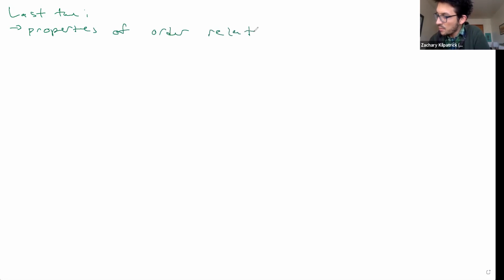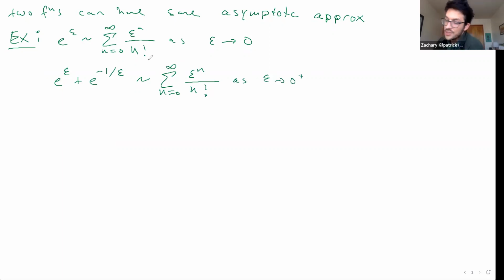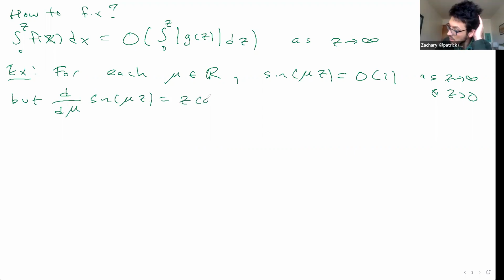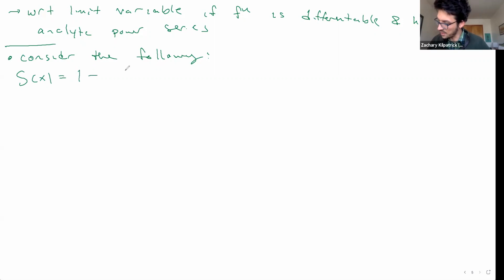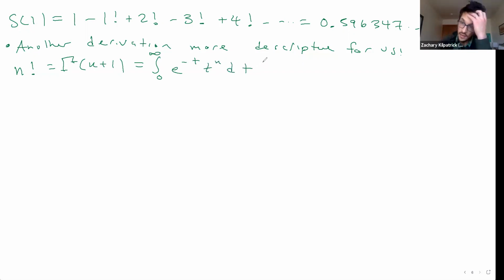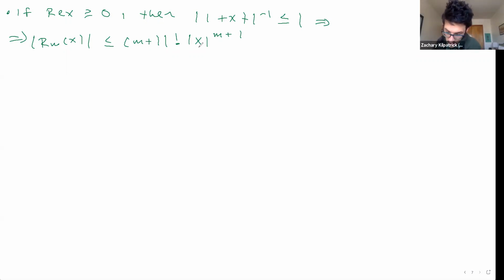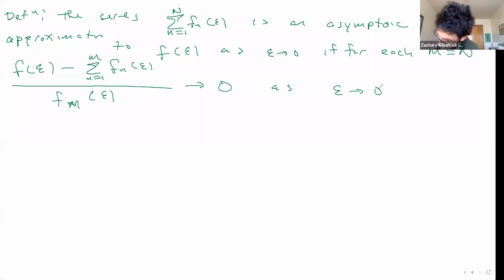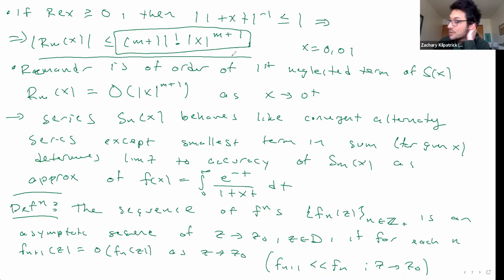Jan 29: Asymptotic Series -- Divergence & Remainders